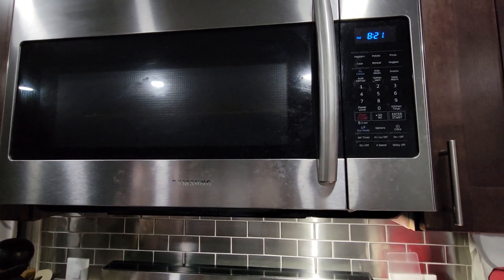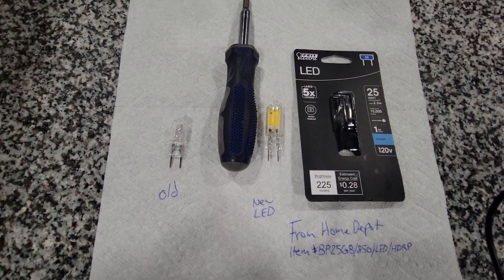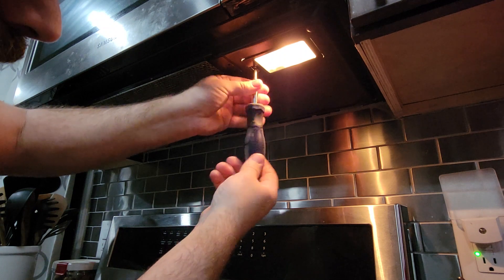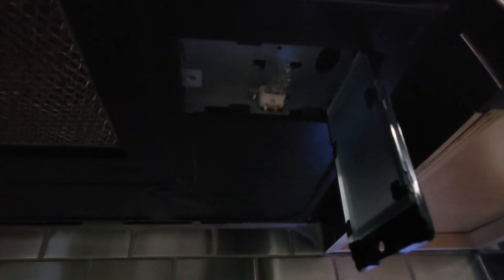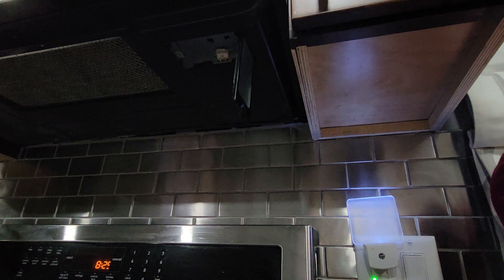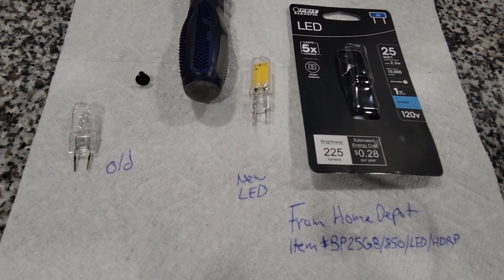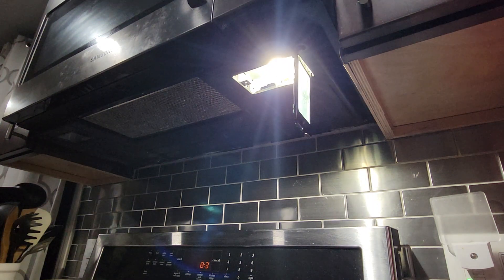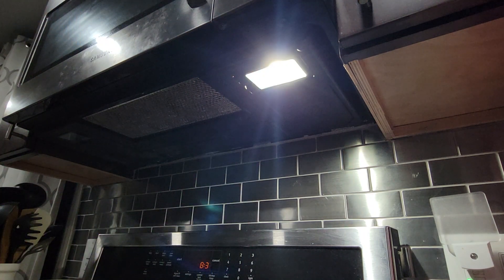Samsung Microwave upgrade light to LED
Samsung Microwave LED light upgrade